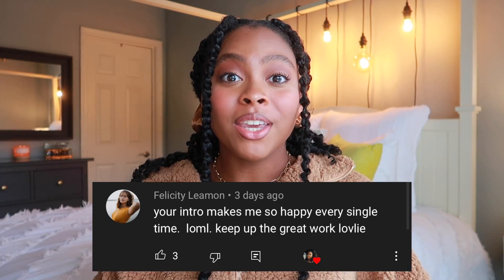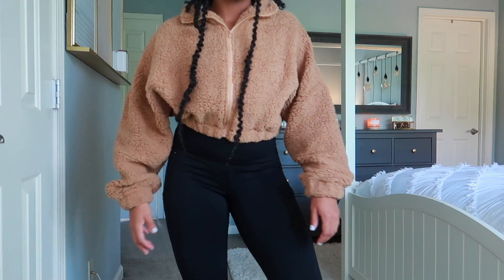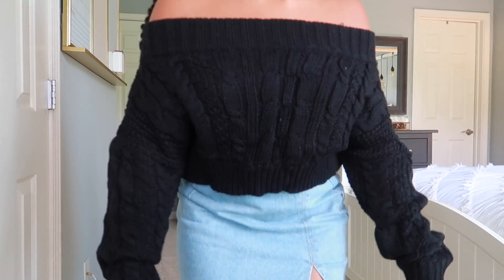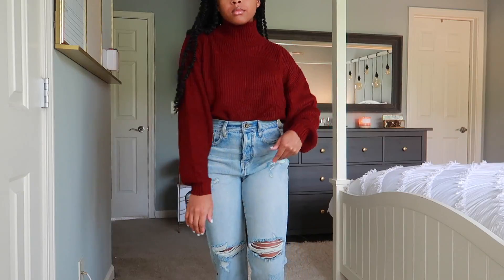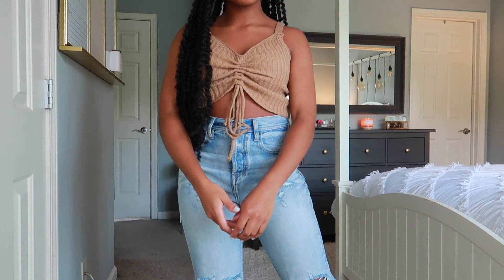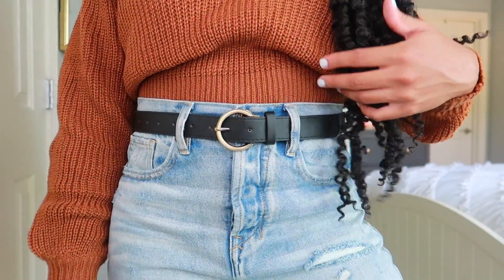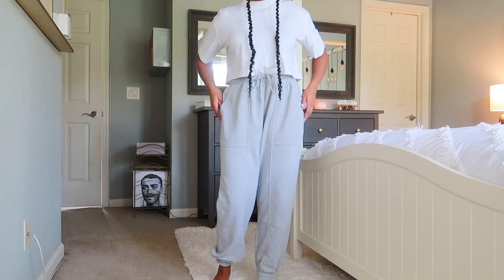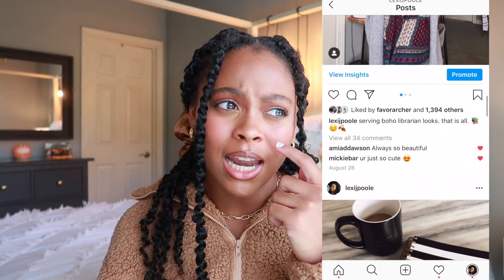huge affordable fall try on haul! 🖤 // trendy haul + fall wardrobe essentials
hey guys!

I have yet another fall haul for you guys!

I teamed up with Zaful for this video to give you guys some inspo for some super cute + affordable fall clothing options.